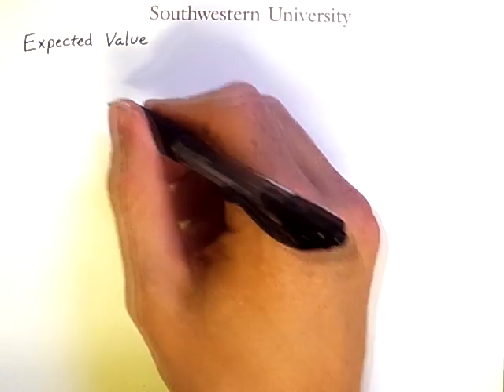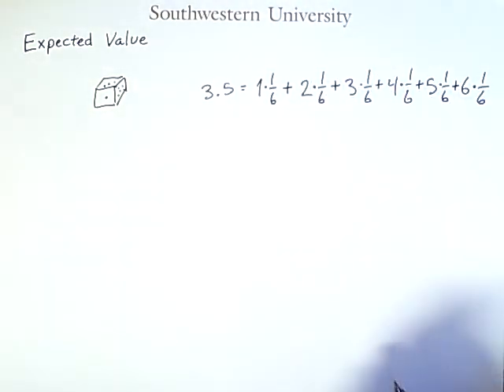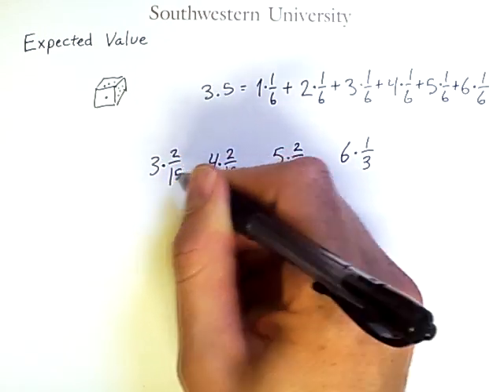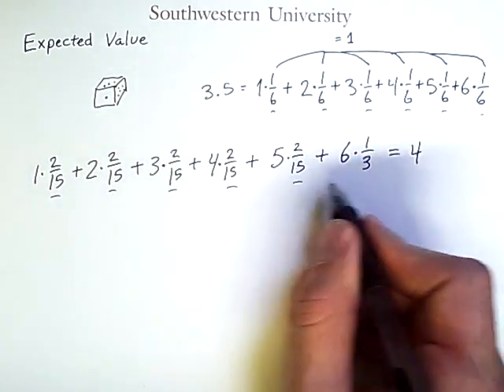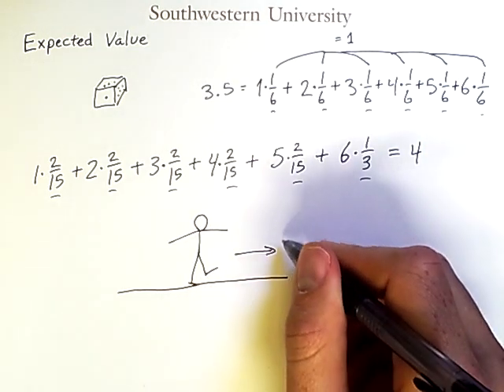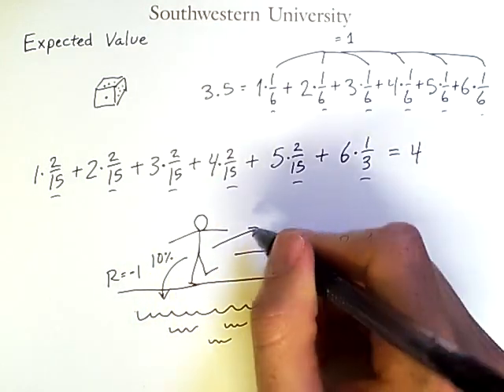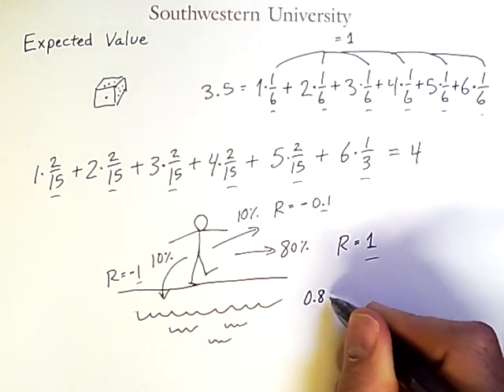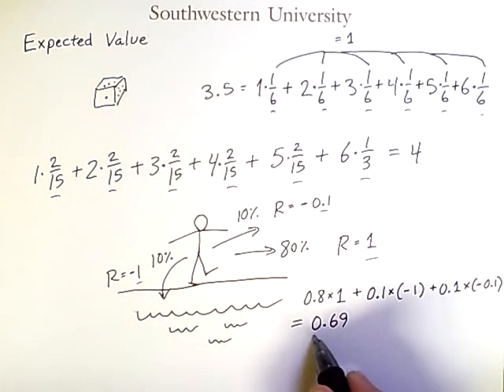Understanding Expected Values Before Diving into Reinforcement Learning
This video provides some foundation for learning about reinforcement learning by first discussing expected values. The notion of an expected value comes from probability theory, and is in some ways similar to an average, but it is a probability-weighted across different possible outcomes.